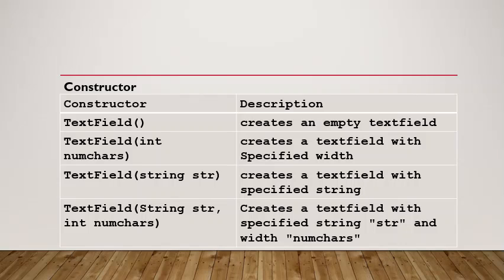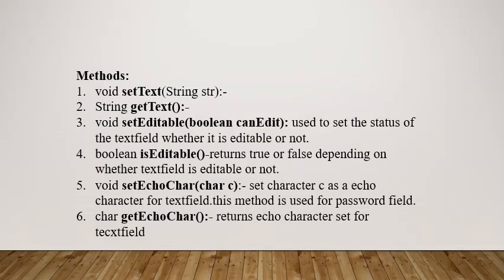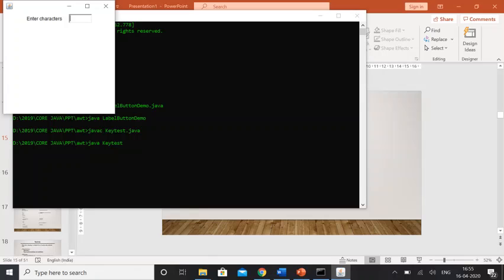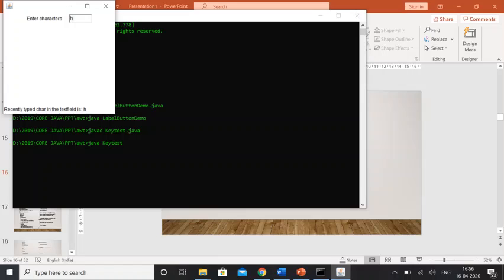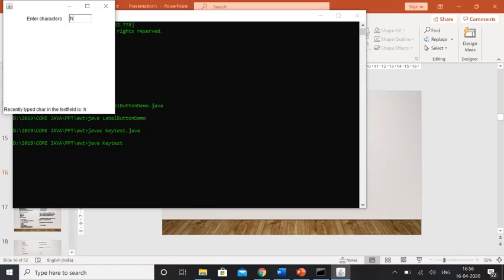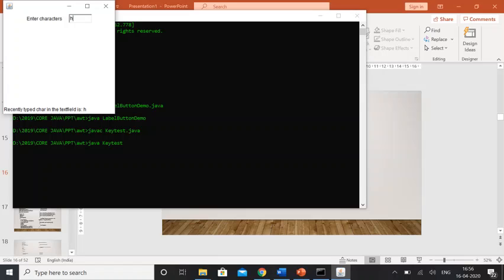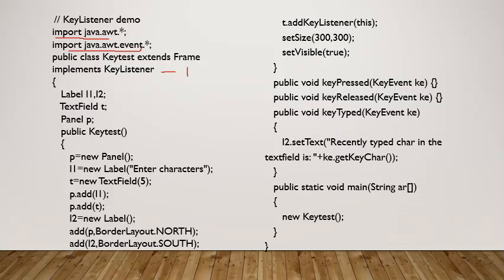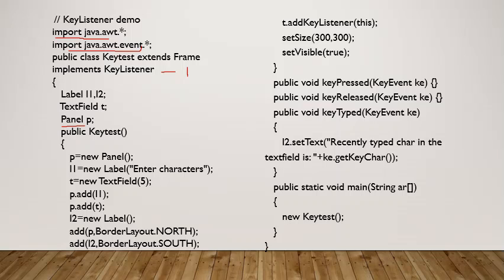Java | programming examples on awt video part 3 by Ms Beena Kapadia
Event Handling programming using TextField and TextArea components with ActionEvent and KeyEvent